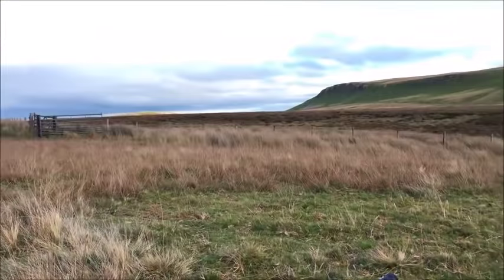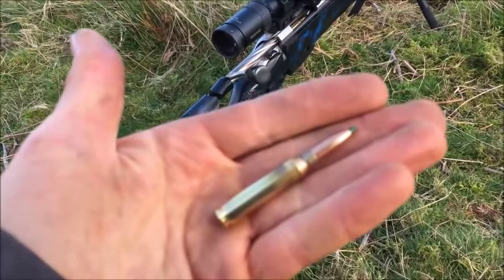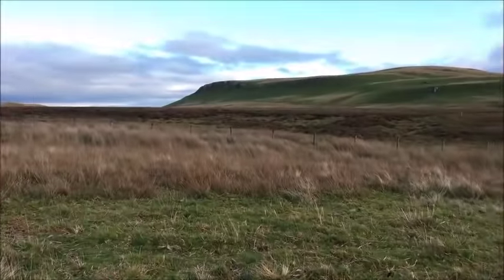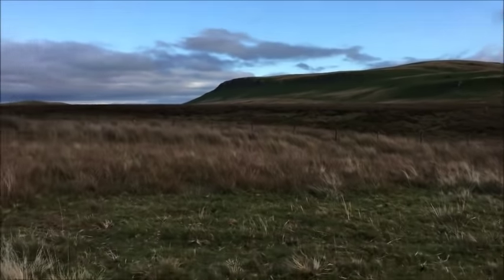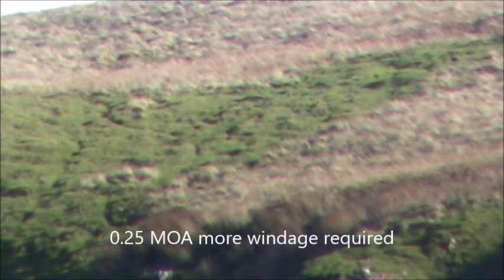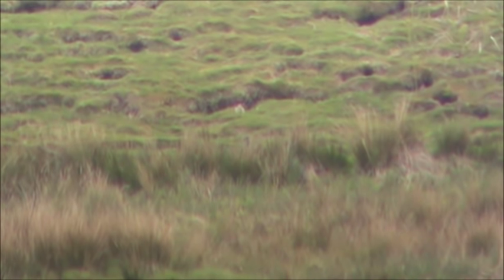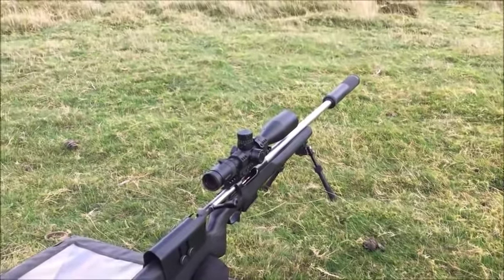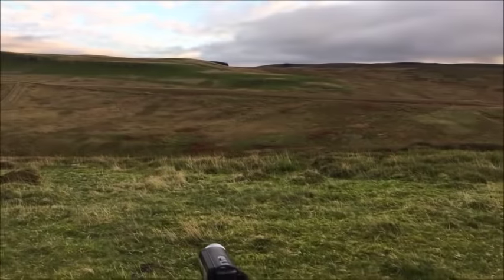Rabbit control using Sierra's Tipped Matchking bullets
Controlling rabbits for a landowner with accurate rifles can be done at various ranges including some that people deem to be extreme. Providing the following are in place long range shots and humane kills can be made consistently:

Sufficient ballistics (bullet BC and/or MV high enough to put consistent accurate shots down range)?
Accurate rounds (is the outright accuracy of the rounds enough to place shots precisely?)
Is the setup long range proven (has the rifle and setup been tested at extended ranges?)
Correct use of a ballistic app (the app needs to have all of the correct data in order to give the correct firing solution)
Wind reading (can you read the wind accurately enough on the day?)